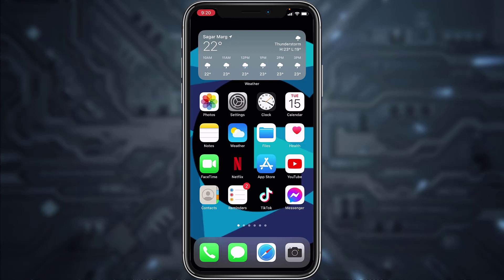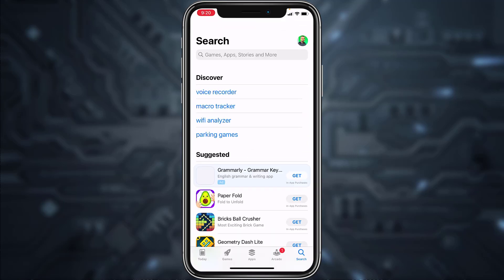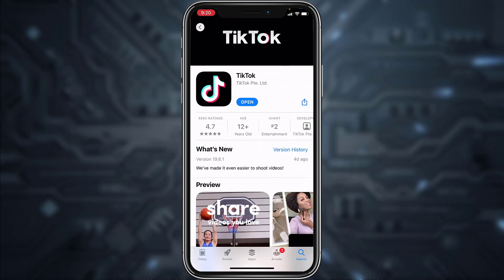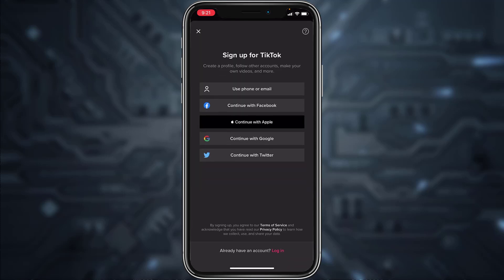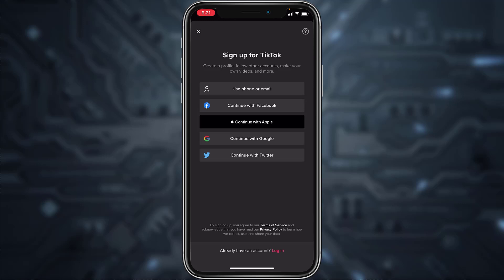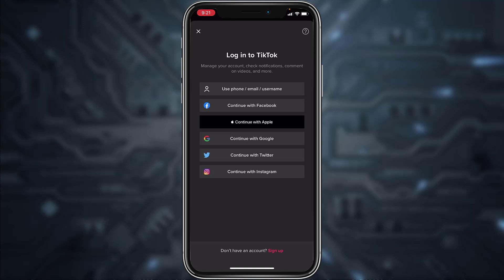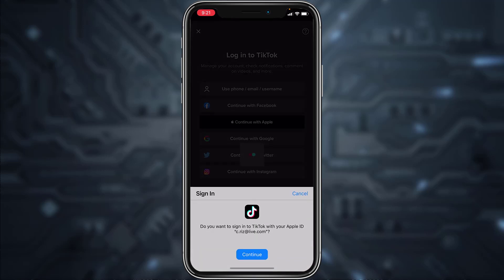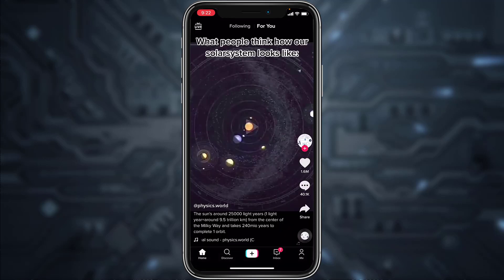How to Login to TikTok App | Sign in TikTok 2021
In this video tutorial i will guide you in quick easy steps to login to your Tiktok account on the tiktok mobile app.